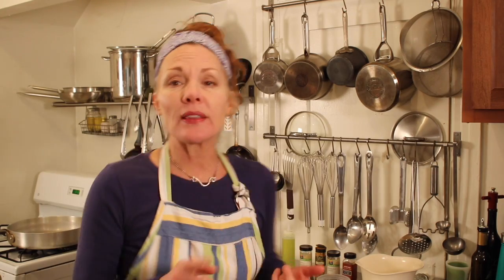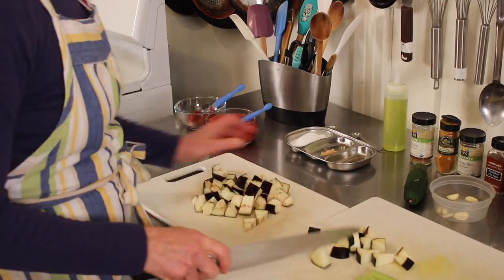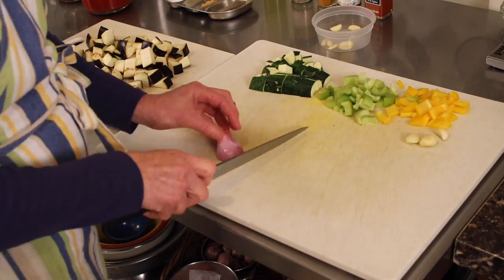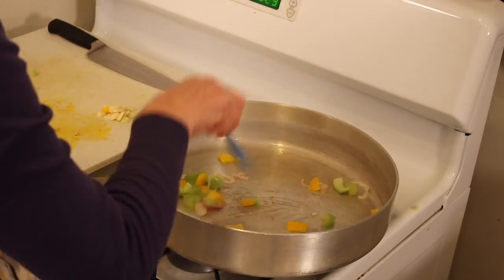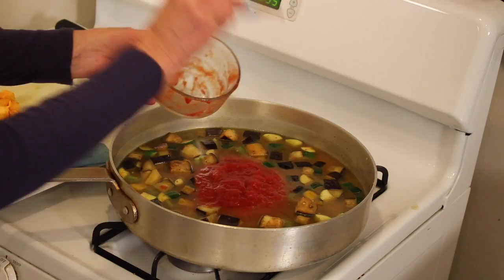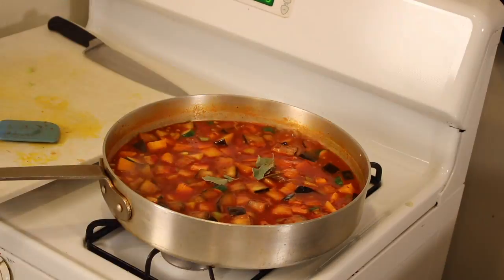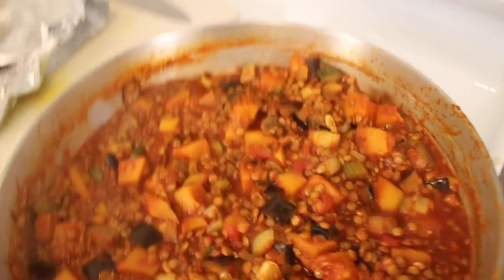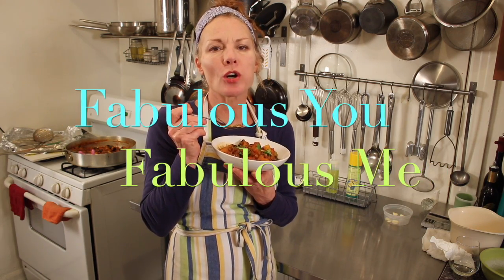Clean Out The Fridge Stew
Recipe Clean Out The Fridge Stew

Prep Time: 45 minutes
Cook Time: 45 Minutes
Servings: 4

Your ingredients may differ, it’s ok! This stew is a basic recipe that you can make with left over veggies, squash and lentils.  This one just happens to have these ingredients!

Roasted Pumpkin & Lentil Stew
Ingredients:

• About a half pound of roasted pumpkin – skinned and cubed
• 1 zucchini – med dice
• 1 eggplant – med dice
• 1 yellow bell pepper – med dice
• 2 celery sticks – med dice
• ½  shallot – sliced
• 3 garlic cloves – sliced
• ½ cup of stewed or purred tomatoes
• 1/3 cup spicy red bell pepper paste
• 4 cups veggie stock
• 1 cup green or brown lentils
• 2 -3 tablespoons of olive oil
• 1 teaspoon turmeric
• 2 teaspoon pumpkin spice
• salt & pepper to taste
• 2 bay leaf
• 2 fresh thyme sprigs
• Cilantro garnish

Directions:

Pre heart oven to 375 – 400 degrees
Cut and clean pumpkin removing seeds, drizzle with olive oil and salt & pepper place on sheet pan and roast for about 30 – 40 minutes until fork tender. Remove from oven and let cool before removing skin and cutting into med dice cubes. (This can be done the day before)

Meanwhile….clean and cube the eggplant & zucchini into medium size dice, as well as the celery and bell pepper, slice your shallot & garlic.

Heat a large sauce pan or soup pot add grapeseed or olive oil and sauté the shallot, celery, bell pepper, garlic, add on spices & seasoning, add zucchini & eggplant toss around until slightly sautéed.  Then add veggie stock, mix well, add stewed tomatoes and bell pepper paste, mix well bringing to a low boil.

Then add the lentils stir and add the roasted pumpkin, bay leaf & thyme. Mix and let come to a boil then turn down to a simmer on low, cover and let cook for about 30 – 40 minutes, until the lentils are soft, not mushy, but soft.

Remove from heat, plate, garnish with fresh cilantro and enjoy!

Remember all this can be made a day ahead and just put in freezer safe bags or containers.  The yumminess will last for at least 3 months in the freezer!